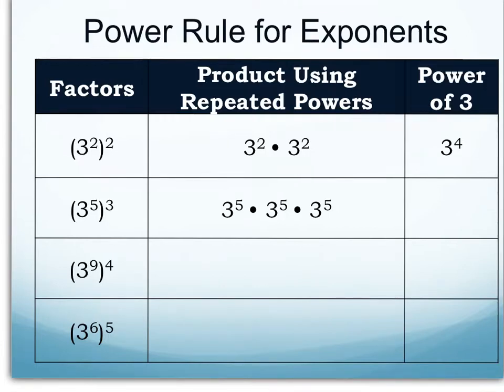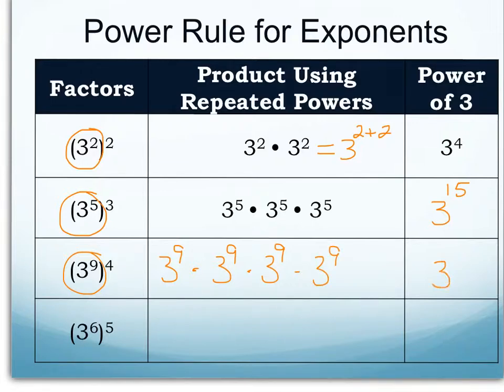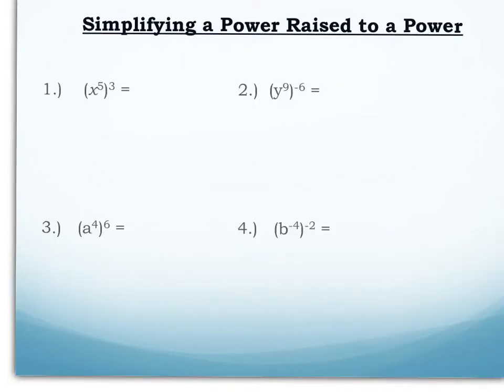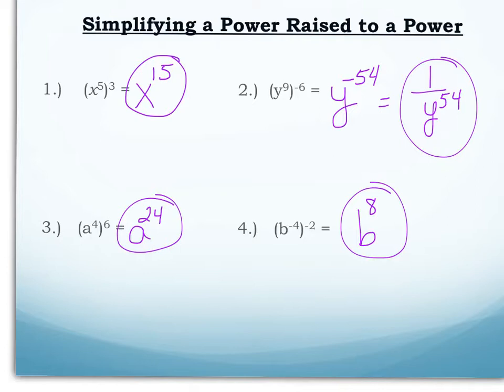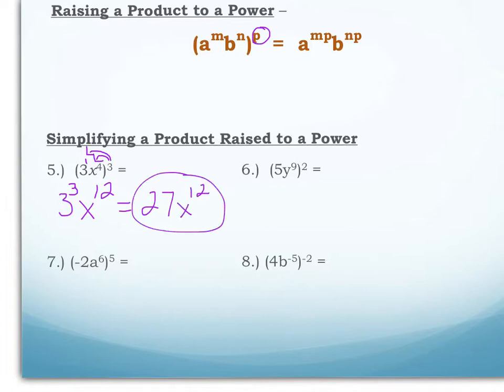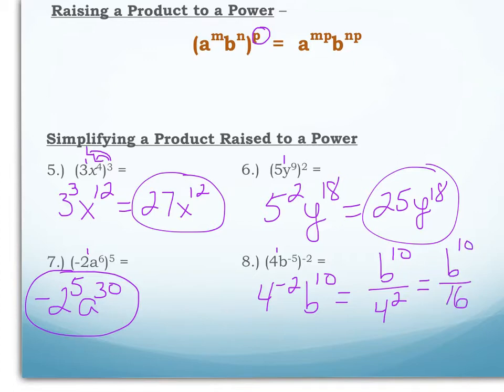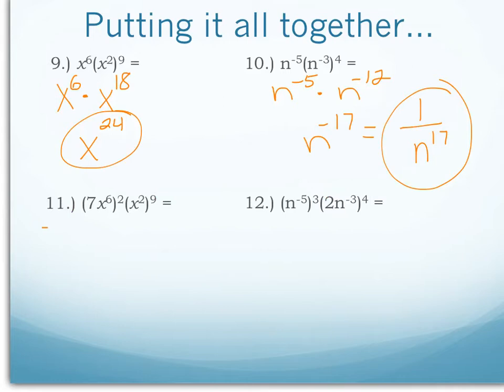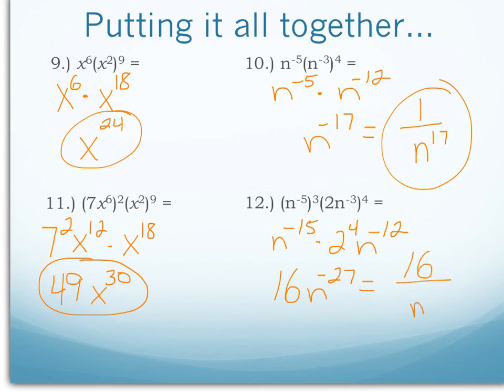Power Rule for Exponents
4th lesson in Laws of Exponents Unit